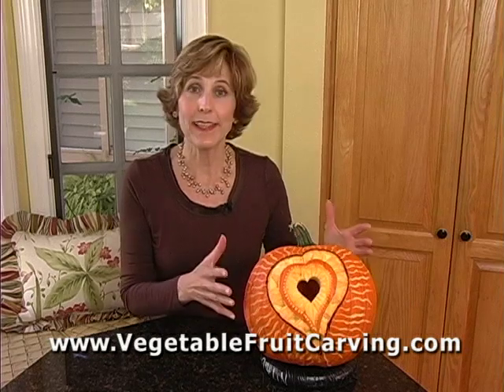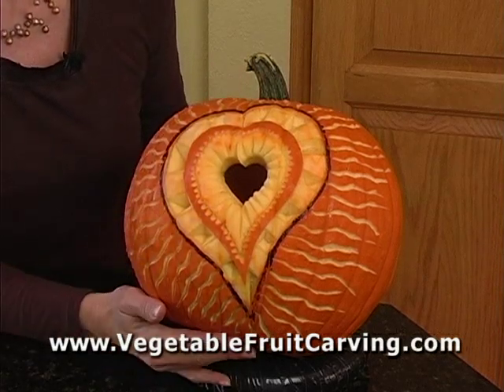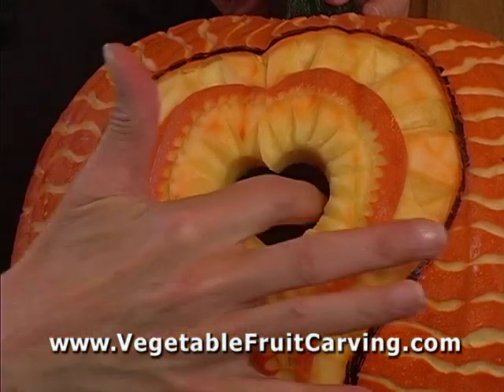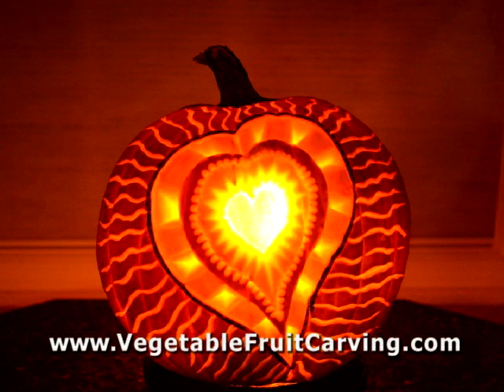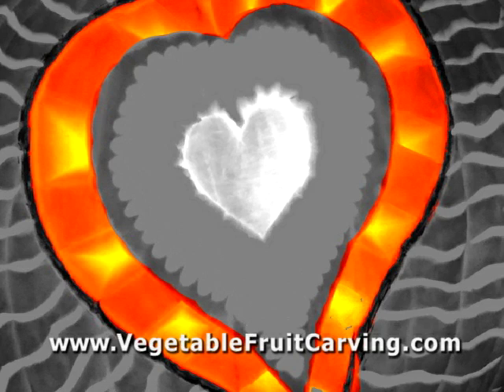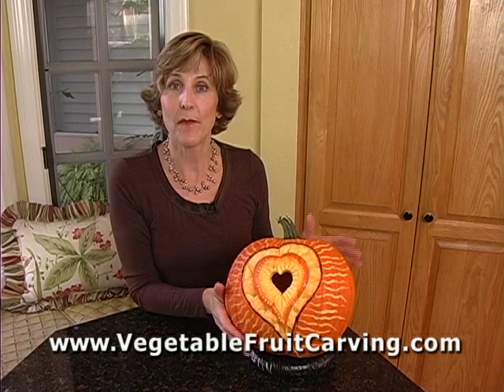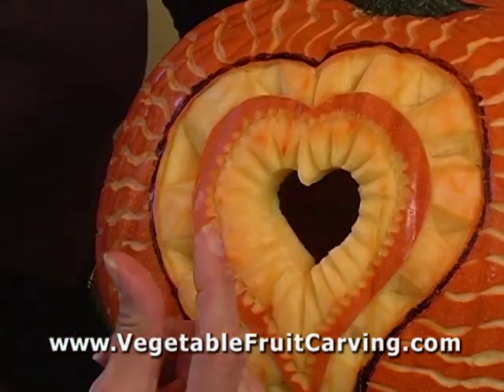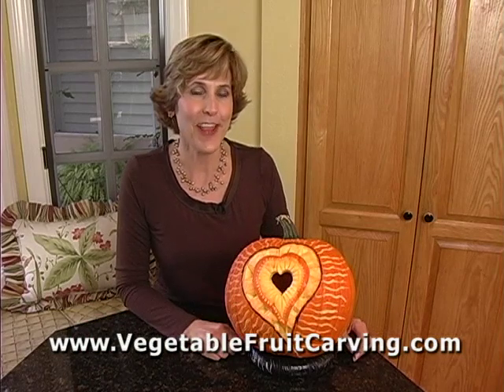How to make a Carved Pumpkin Lantern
Nita Gill Presents - Learn how to carve pumpkins with various shades of light and dark to make dynamic designs. Take a look to see how you can carve a beautiful pumpkin lantern. Great for carving Halloween Pumpkin Jack-O-Lanterns that look multi-dimensional